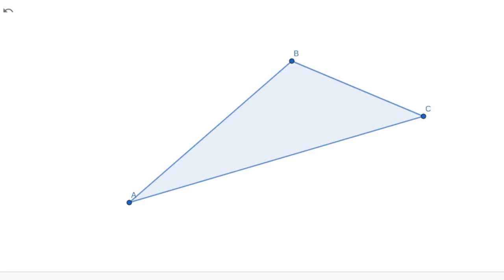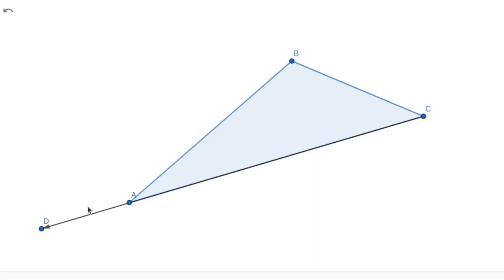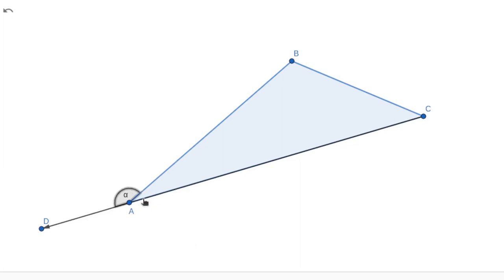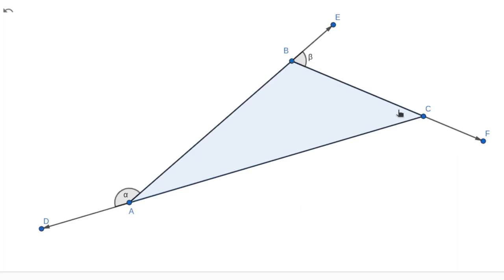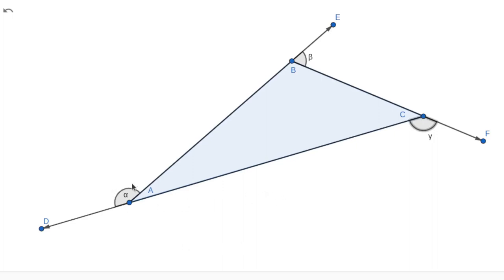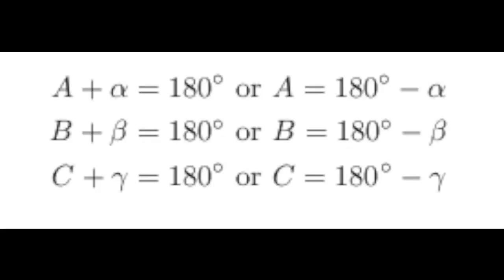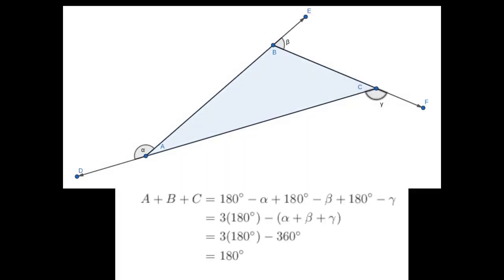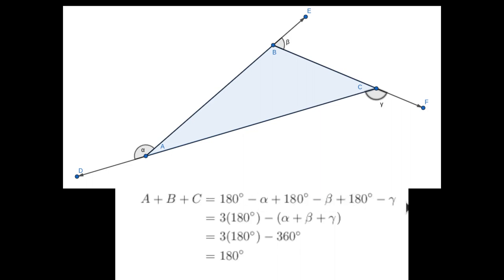triangle180degrees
A informal proof that the sum of the angles in a triangle is 180 degrees.